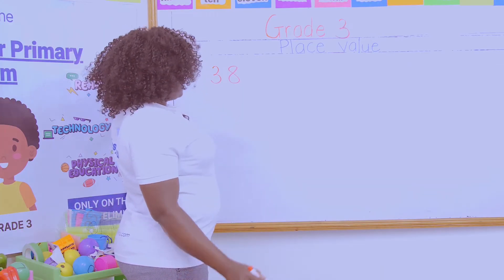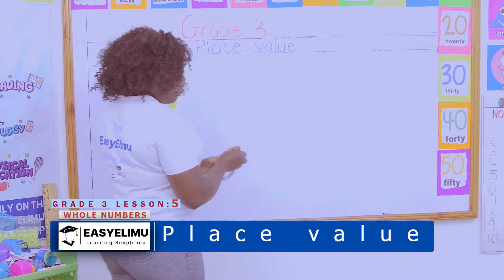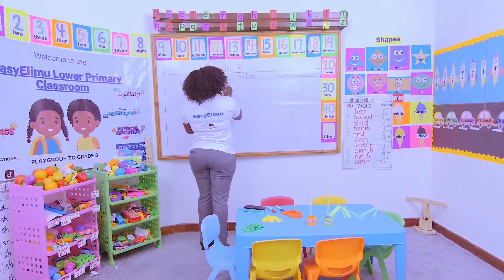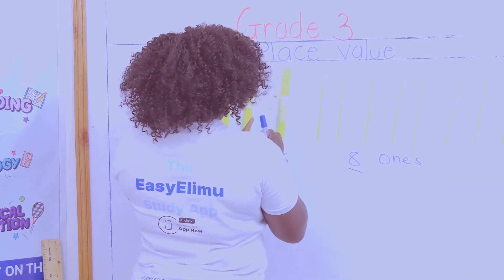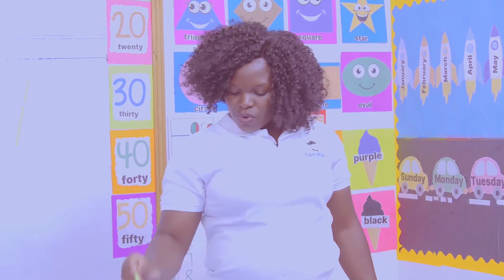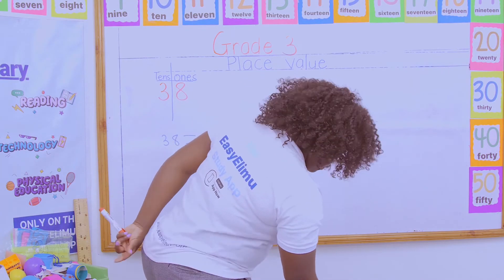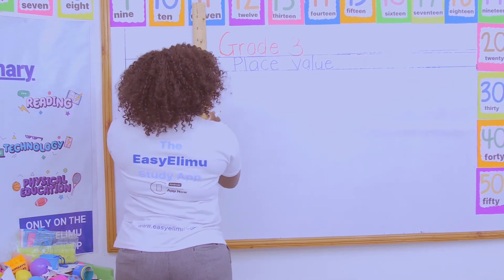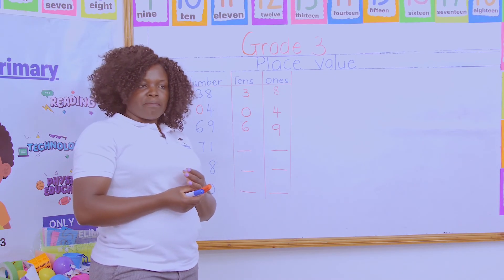How to identify place value up to 10's | CBC Grade 3 Math Lesson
Learn how to identify place value up to tens with Teacher Anauncieta.

Learning area : Mathematics
Strand : Numbers
Sub strand 2 : Whole Numbers
Lesson : Place value 1; Identify place value up to tens

Join us as we learn all about whole numbers in this series of grade 3 math videos!